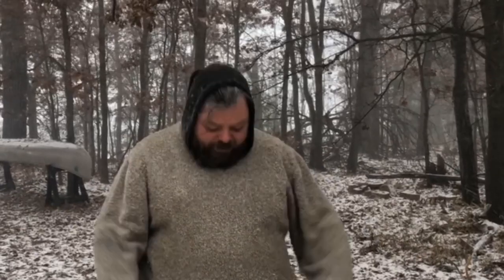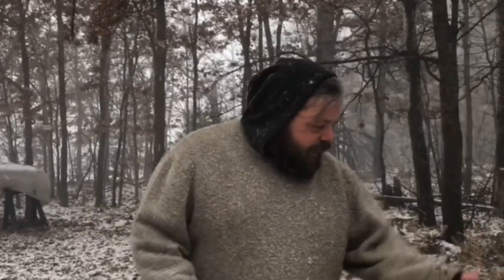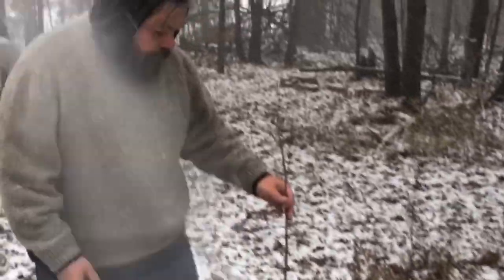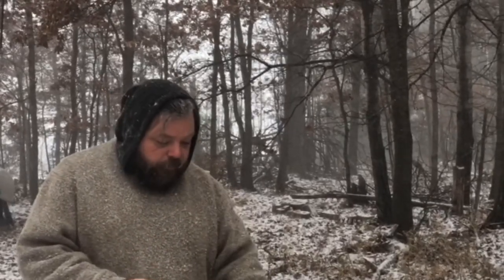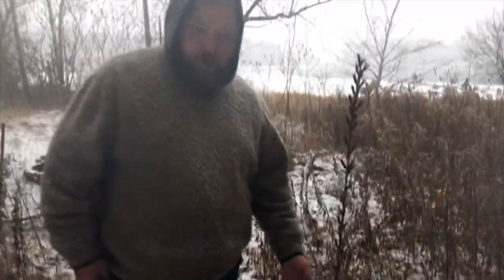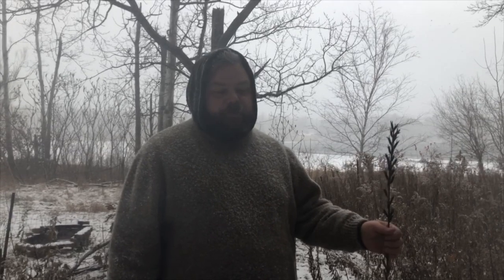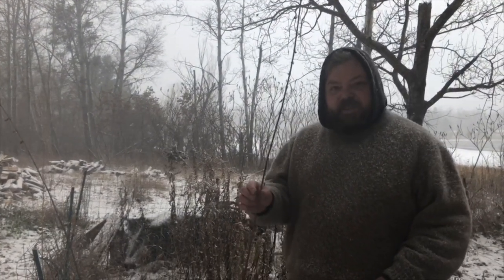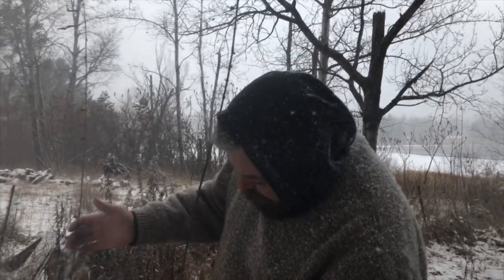Learning to identify wild plants in the winter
Foraging is one of my passions. Learning to identify wild plants in the wi yet takes a whole new level
Of commitment. Here is a jumpstart into the world of winter plant id.